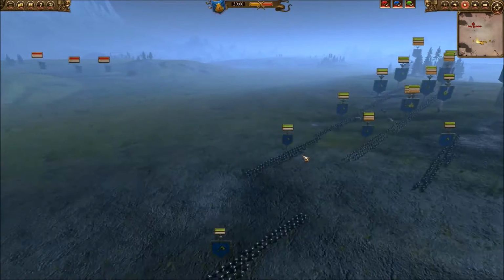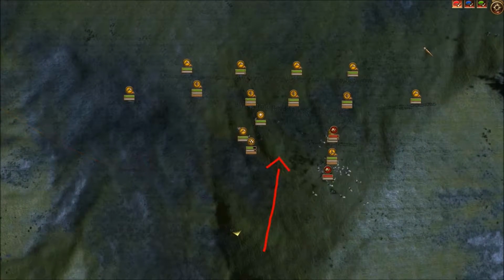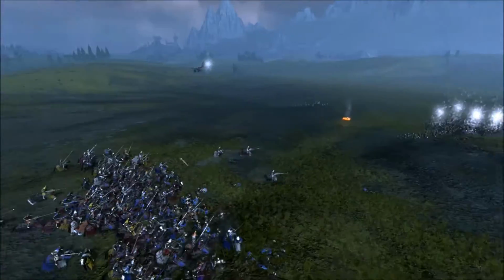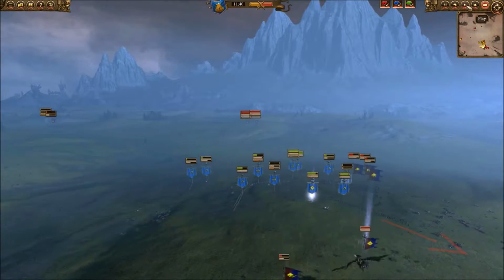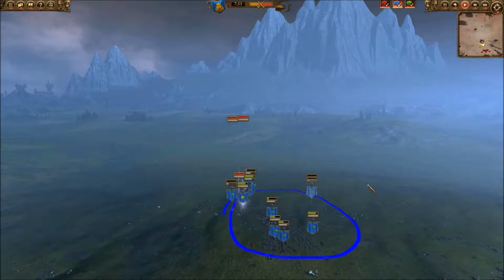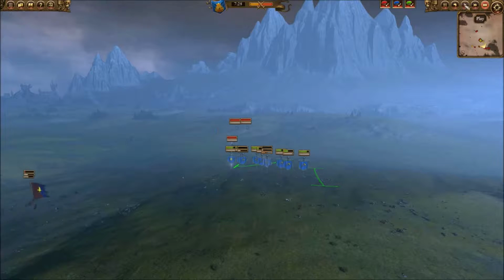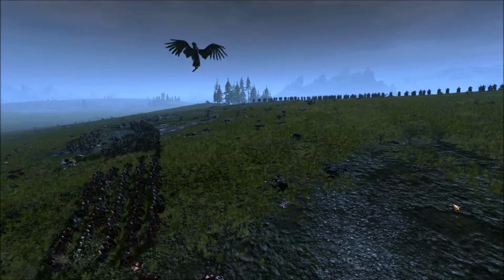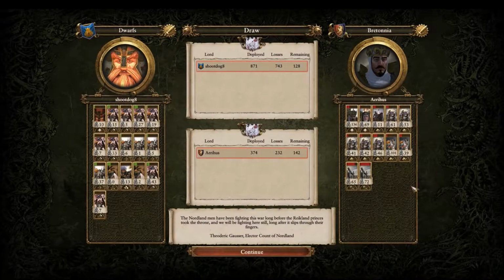Total War Warhammer : Online Battle "Epic Battle of the Dwarves"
Total War Warhammer : Online Battle "Epic Battle of the Dwarves" gameplay mulitplayer